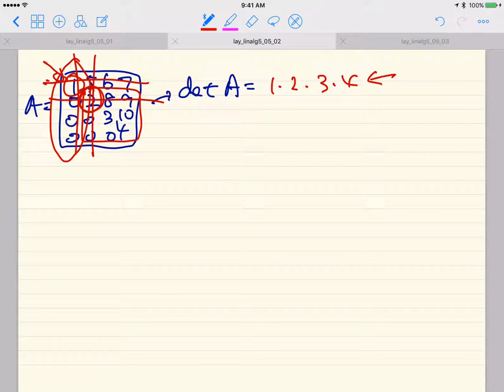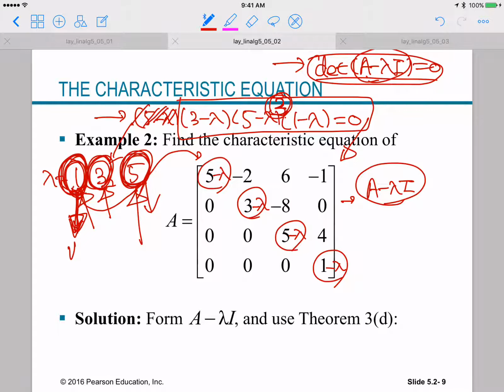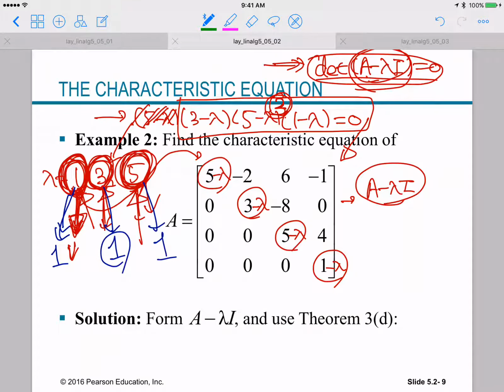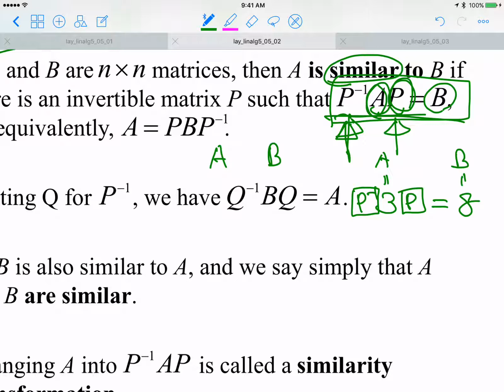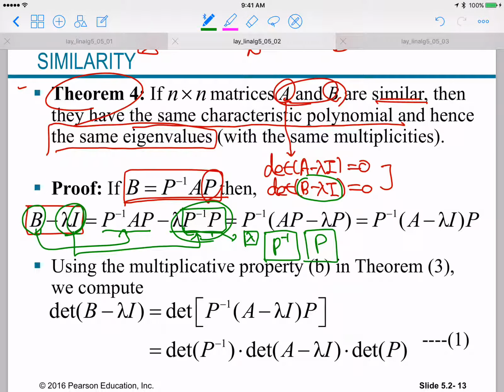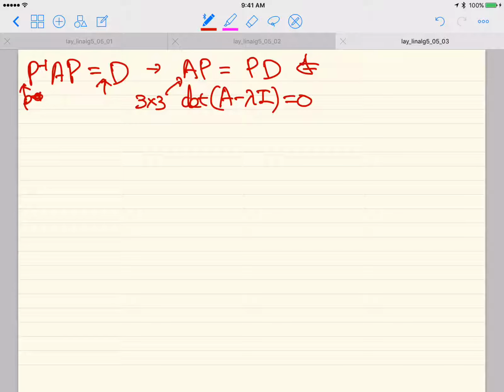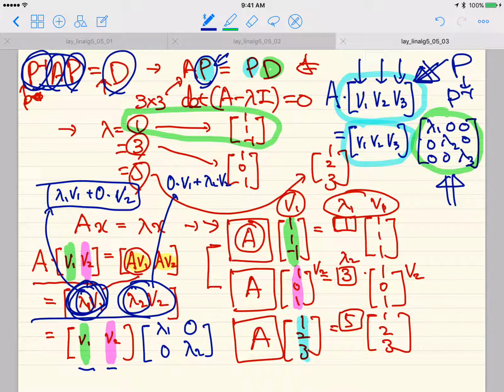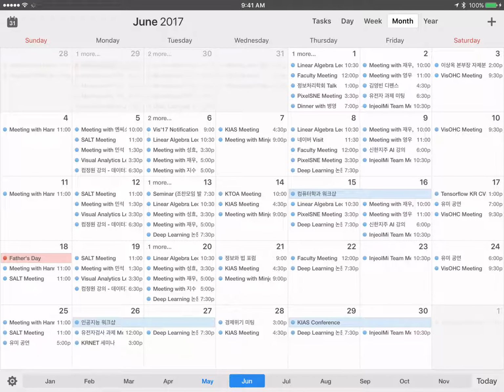Linear Algebra Lecture 24-2 (170530)